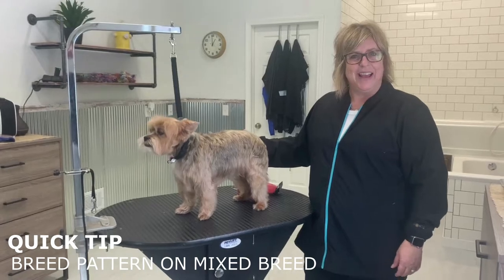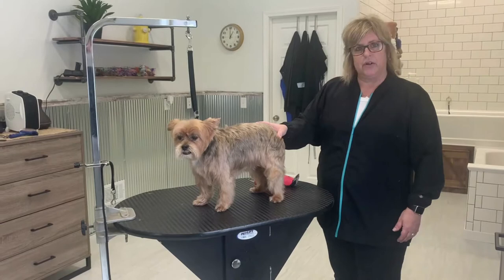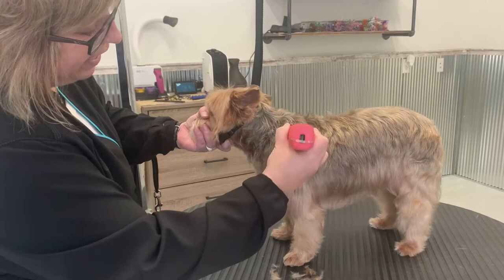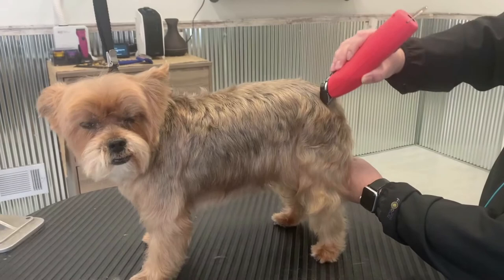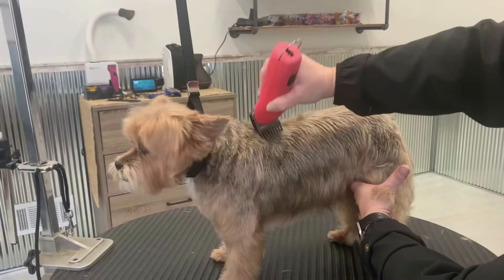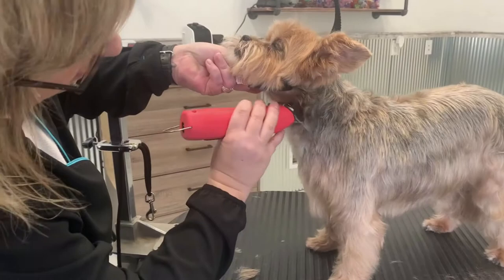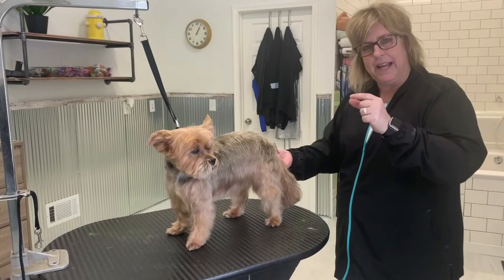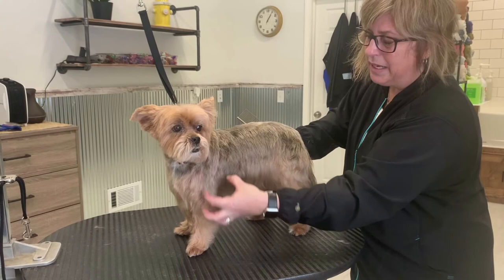Breed Pattern on Mixed Breed